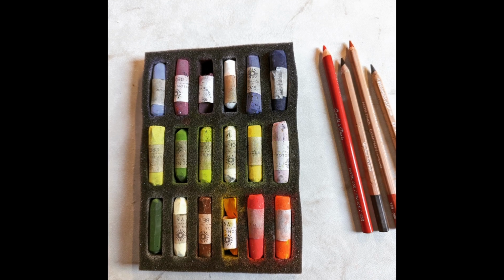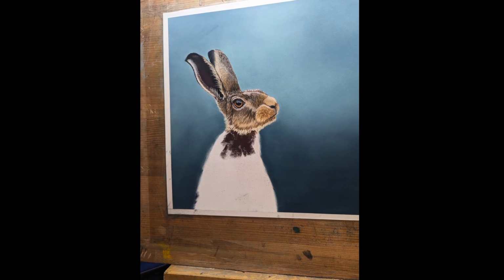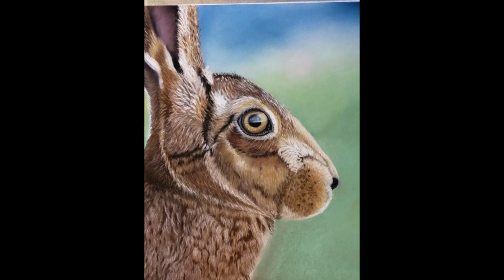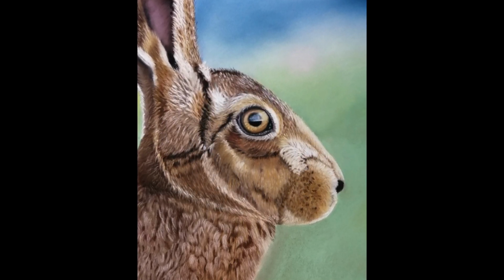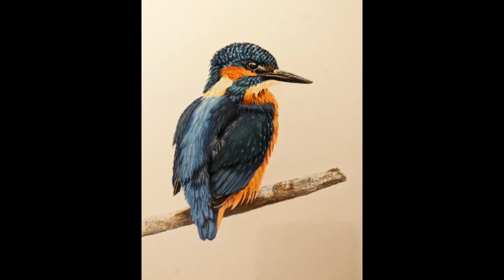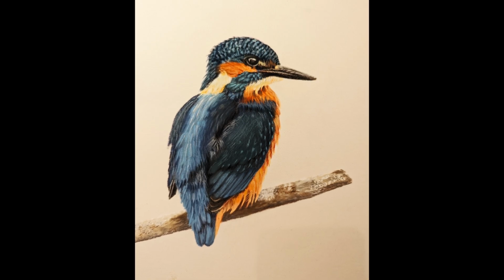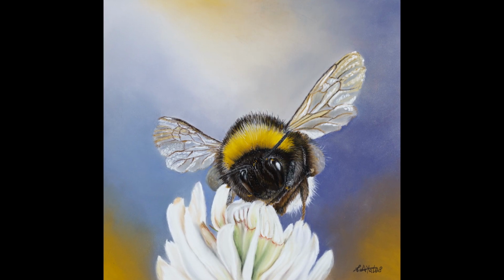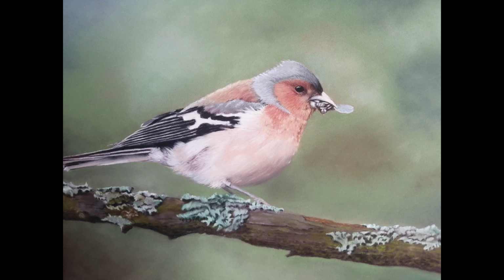Farfield Mill - Heritage Craft Gallery, with Carol Yates, Pastel Artist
Nestled in the Yorkshire Dales National Park, Farfield Mill has been restored from its days as a woollen mill to now be the home to heritage artists, artisans and craft workers.

The breadth of high quality, creative skills on display is stunning. The mill has an 'Open Studio' policy, where visitors can just drop in and meet with the artists and makers as they work. I did just that with Carol Yates, who has a studio on the top floor where she creates simply gorgeous pastel artworks.

In keeping with the ethos of the mill, Carol also teaches and shares her knowledge. It's all about keeping these heritage skills alive, so visitors can really appreciate the authenticity of the works being created.

Other videos on the channel also feature makers from Farfield Mill, and represents just a tiny snapshot of the range of crafts being practised. I'm sure I'll return and have more videos to publish in the future.

If you enjoy the videos on the channel, please like and subscribe - and if you have any comments or suggestions about other makers you'd like to see, I'm always interested to hear what you say.

- Thanks!